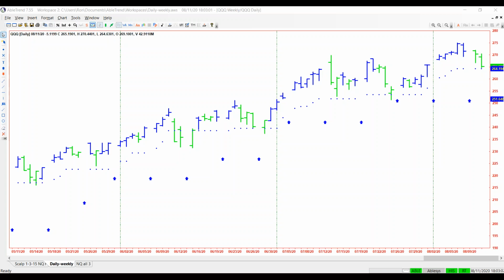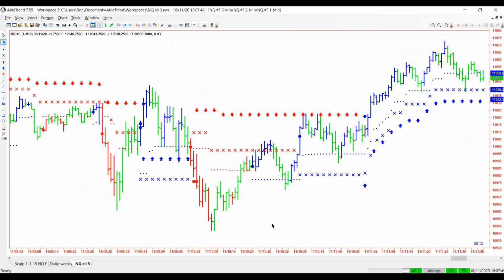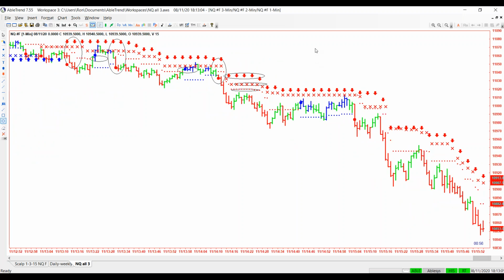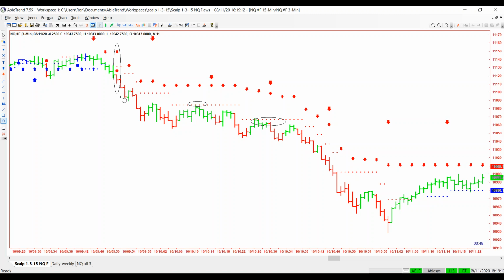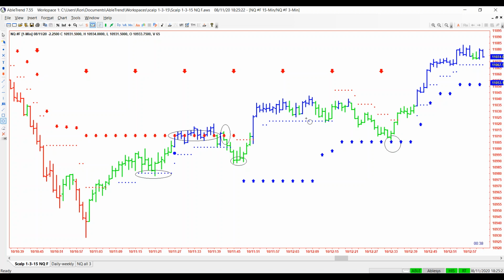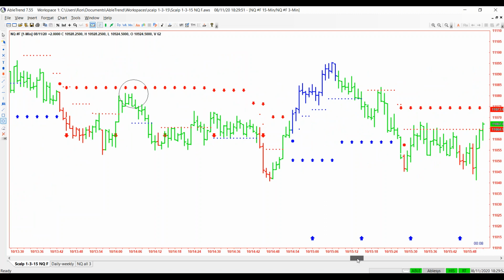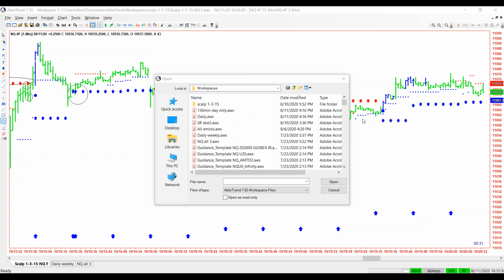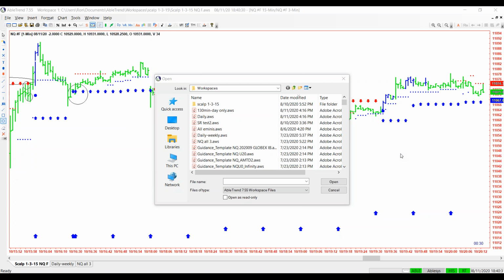8/11/2020 - Current Trade Signals for Futures, Forex and Stocks by Ablesys